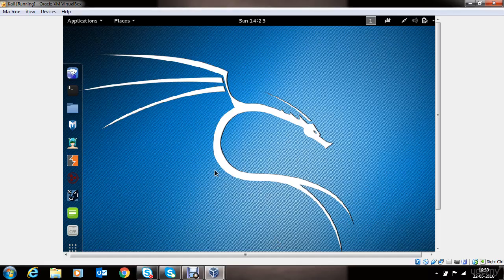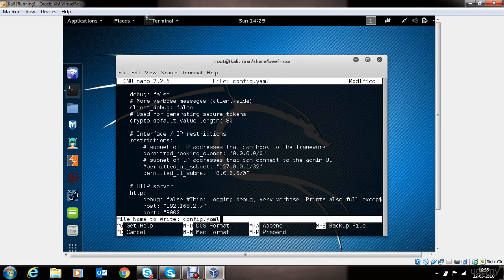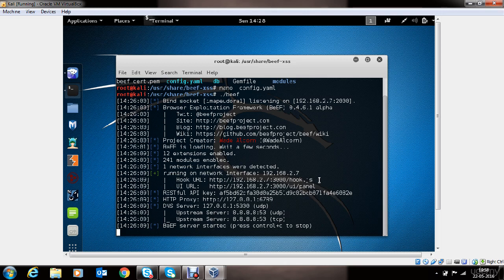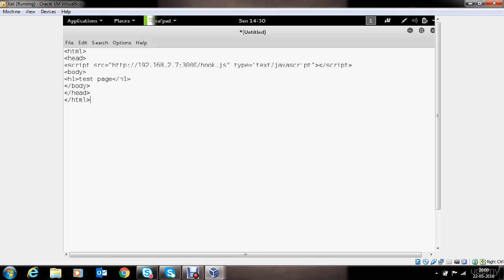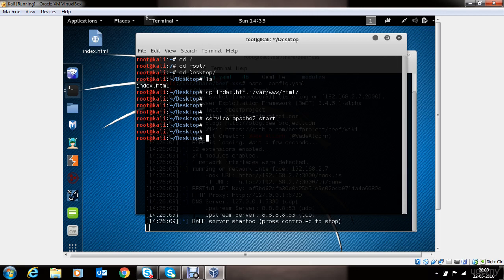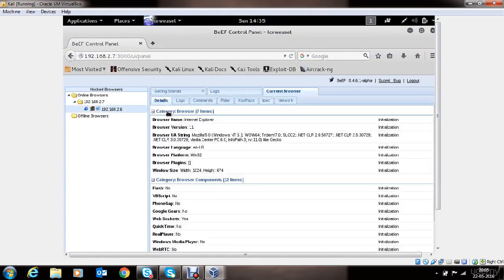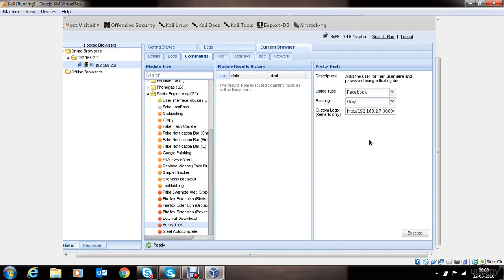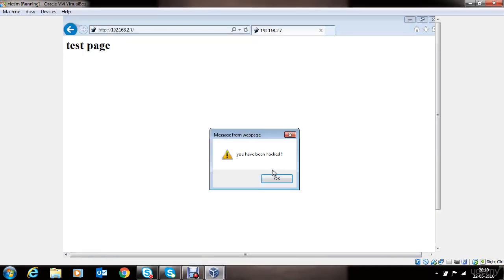User Browser hacking using Beef exploitation framework. Lecture 6 Of 12